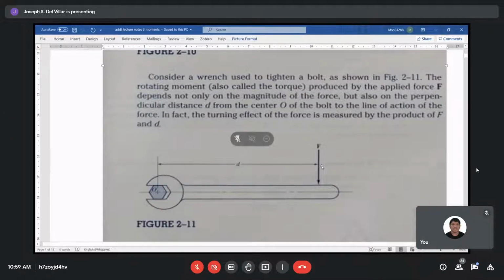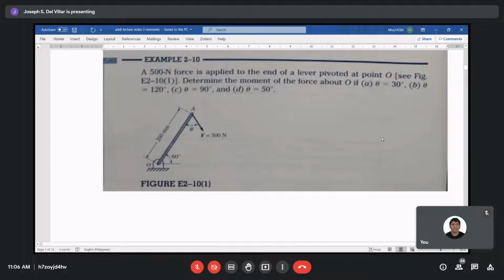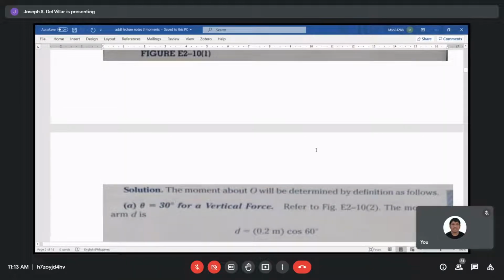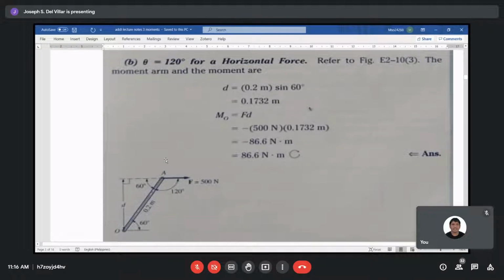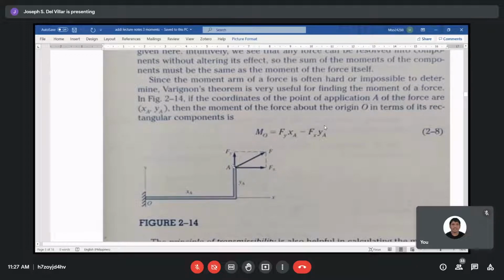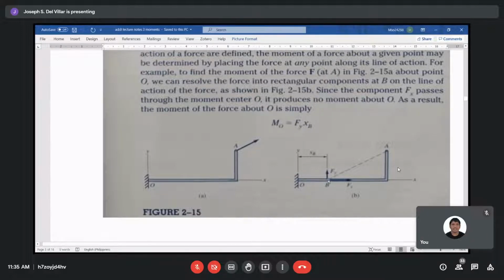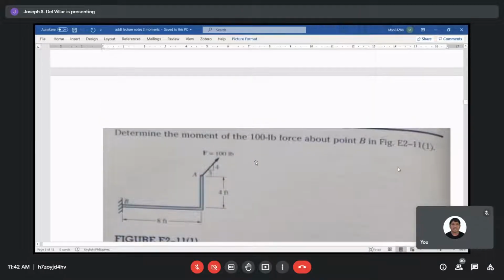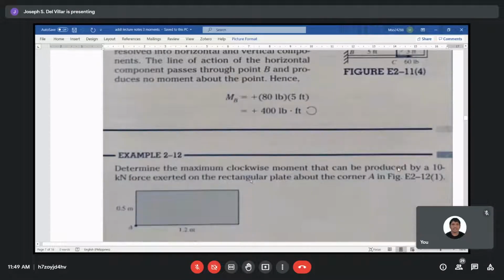SRB Moments (Re-Lecture)